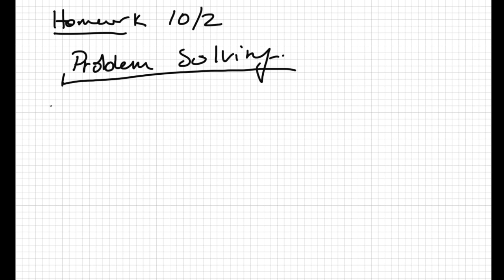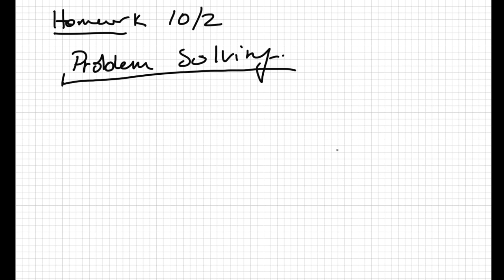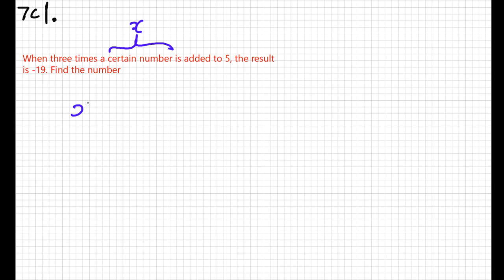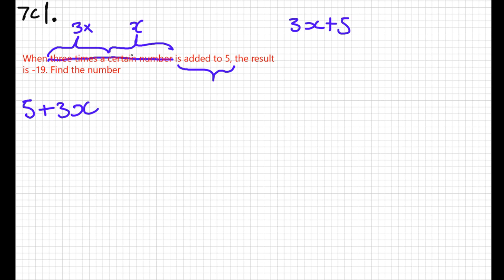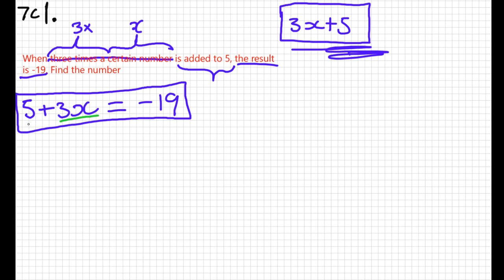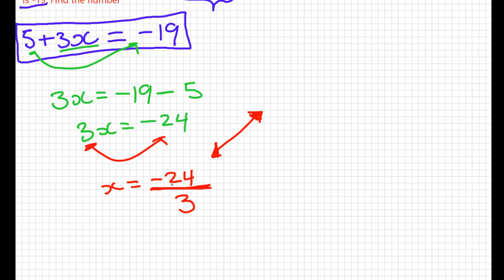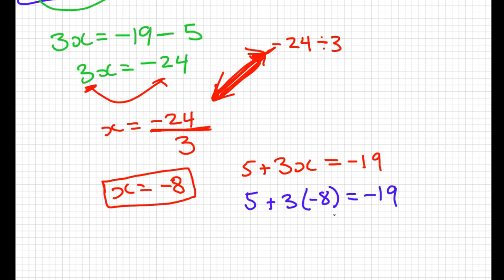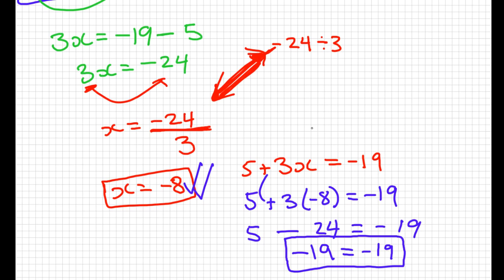Homework for February 10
Introducing Problem Solving